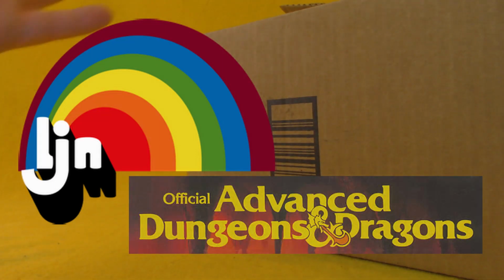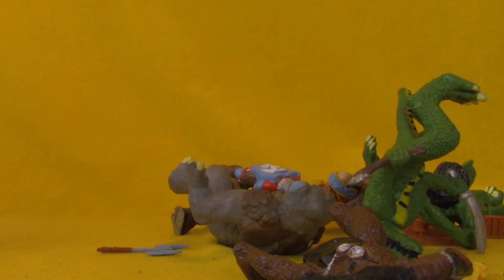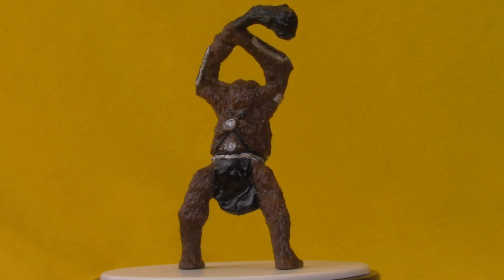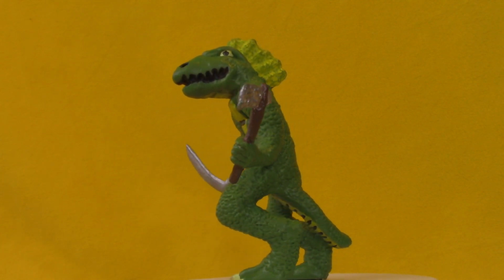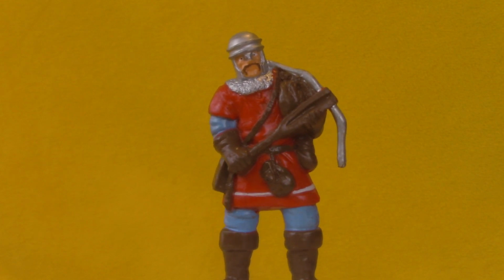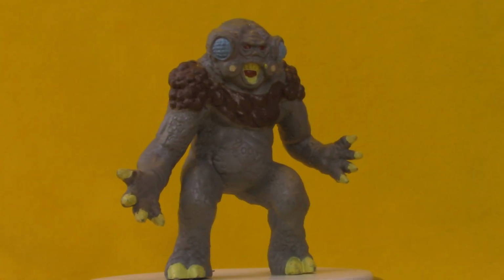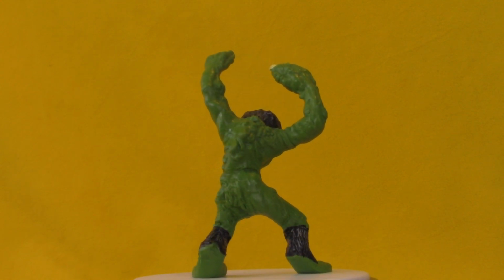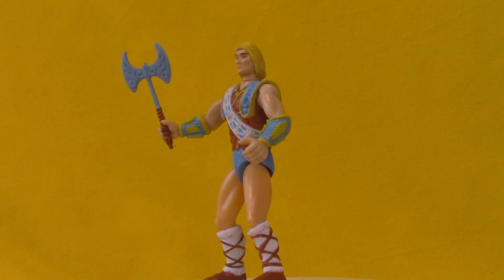Advanced Dungeons & Dragons Toys by LJN - Collection Sort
Kevin from SEO Toy Review sorts a collection of Advanced Dungeons & Dragons Toys made by LJN. These DnD figures were given to him by a coworker. They have been stored in an attic for decades.